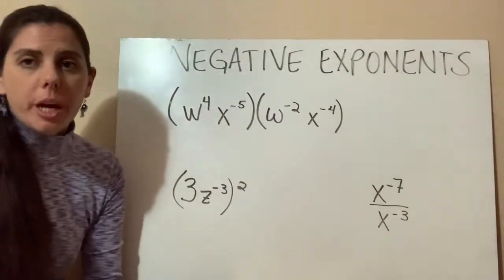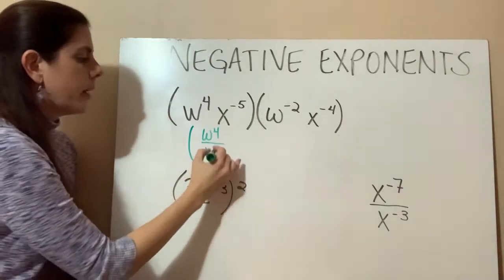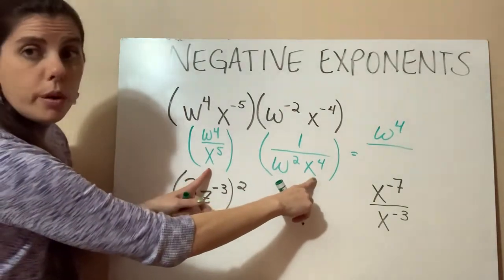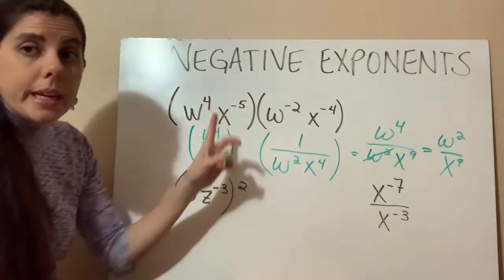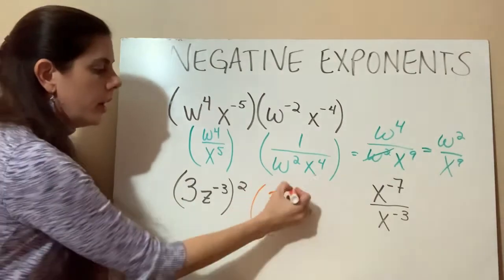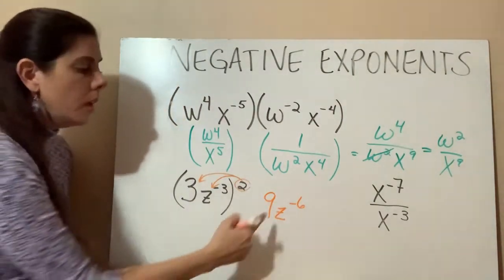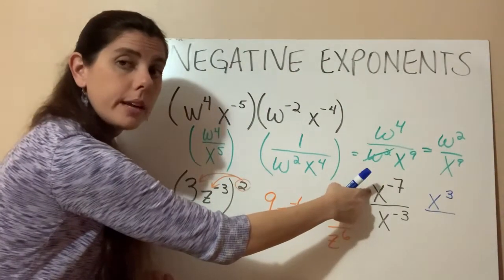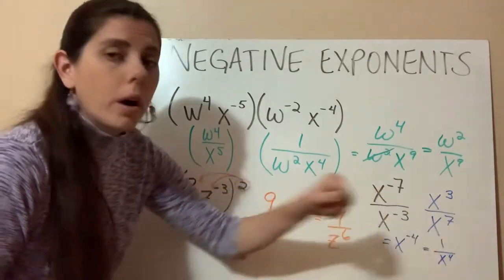Negative Exponents, Part 2